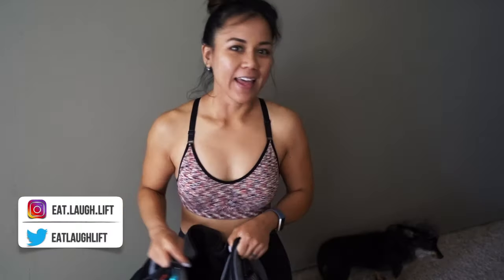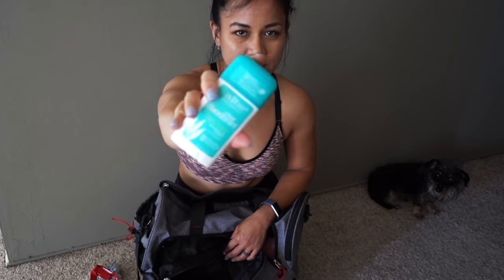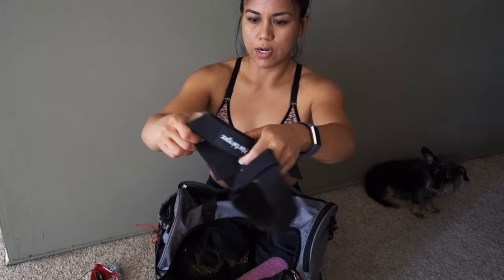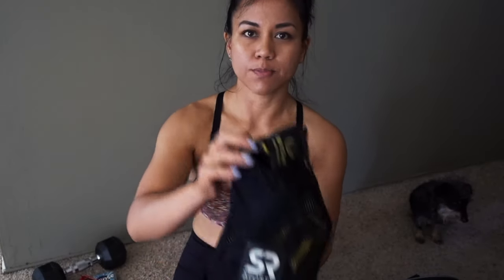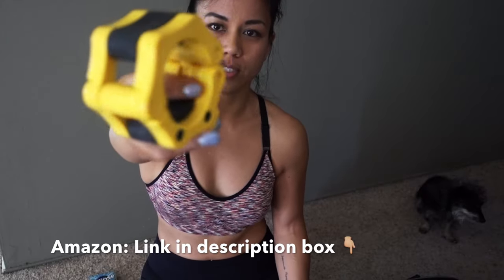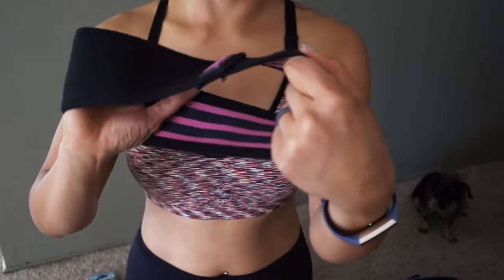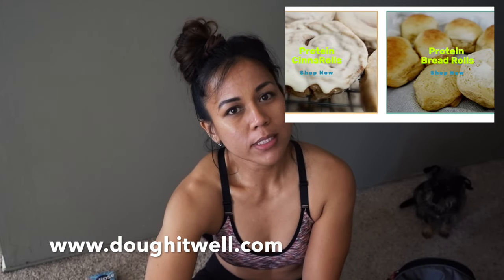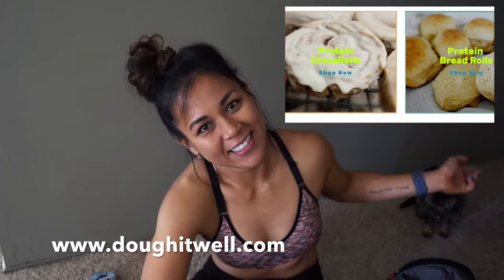WHAT'S IN MY GYM BAG | Vegan Bodybuilder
Want to know what I bring with me to the gym to maximize my workouts? Check out this video :)

MY FAVE GRIPS

GYM BAG

BARBELL COLLARS

RESISTANCE BAND

WAIST BELT

ANKLE STRAP

BLACK ANKLE STRAP